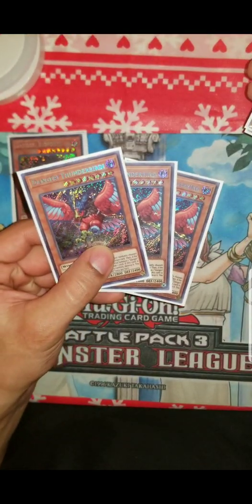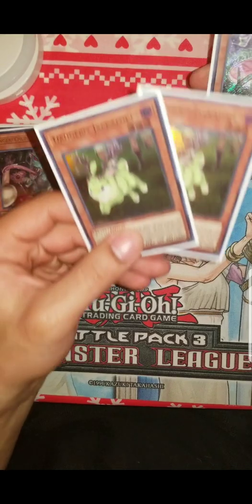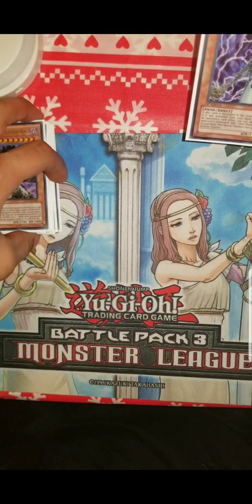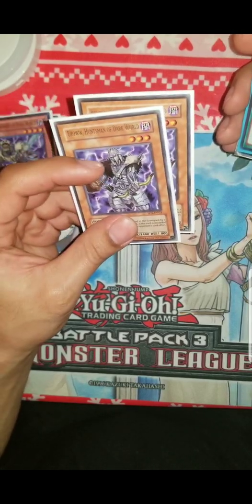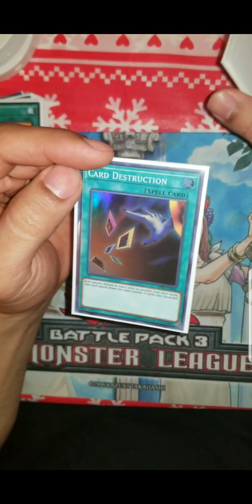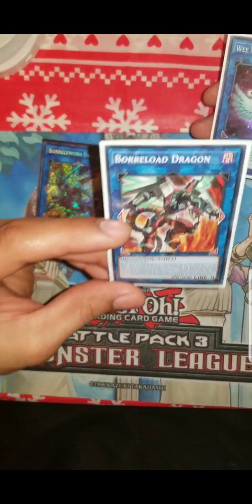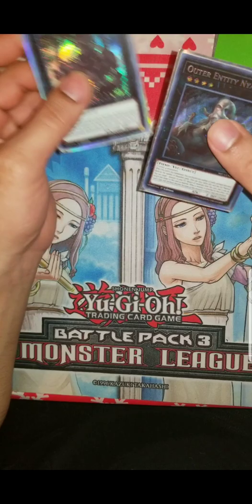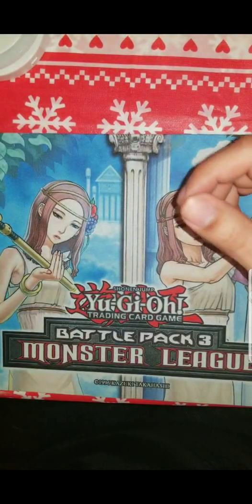Yugioh Best Danger Dark world Deck Profile part 2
Here's my danger Dark world deck profile I just wanted to explain why I chose the cards that I did in this deck so I made a physical deck profile, this deck was made to spam the field it'll be alot better when master rule 5 is in affect enjoy